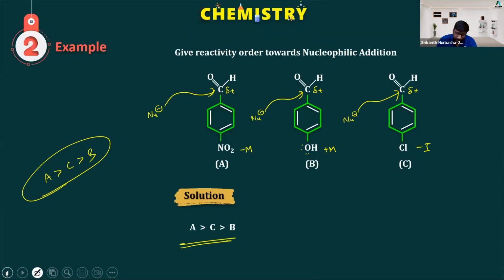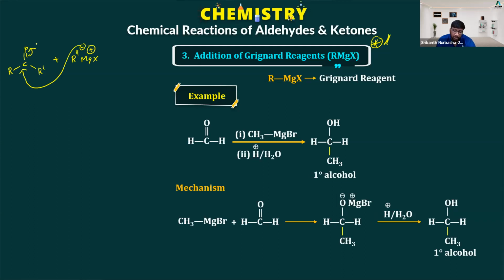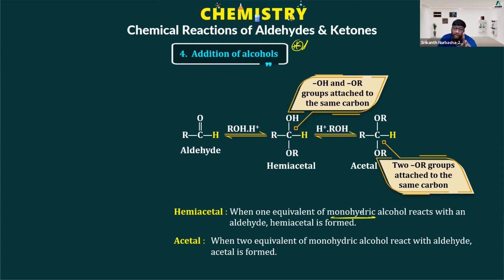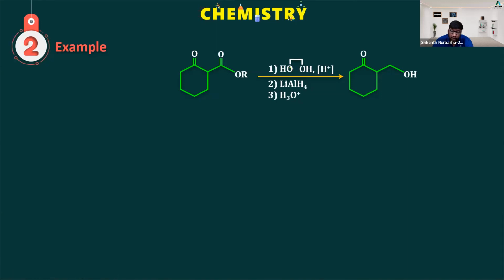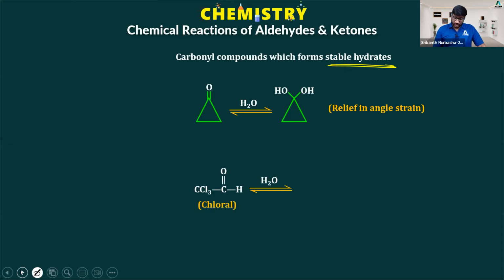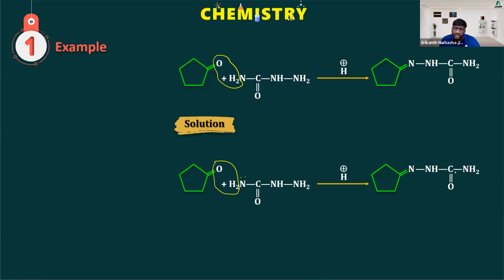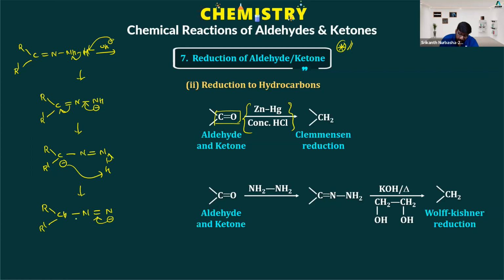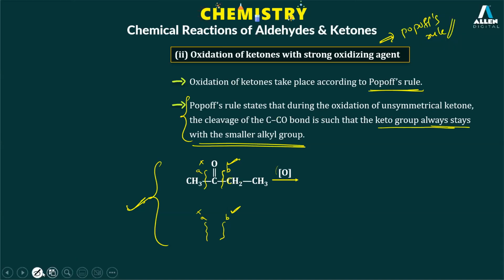ALDEHYDES & KETONES [30 JAN 2023]